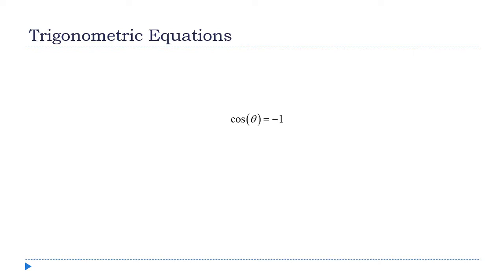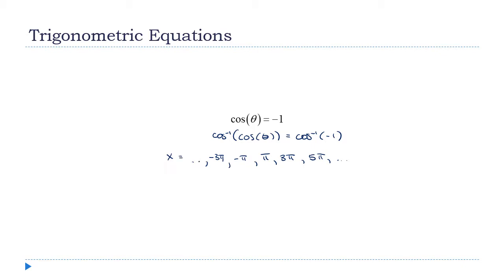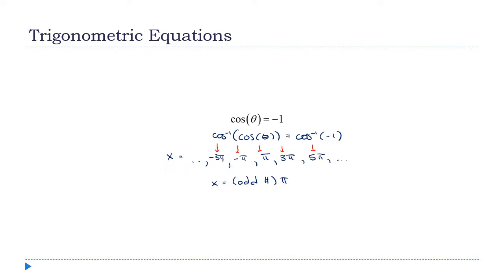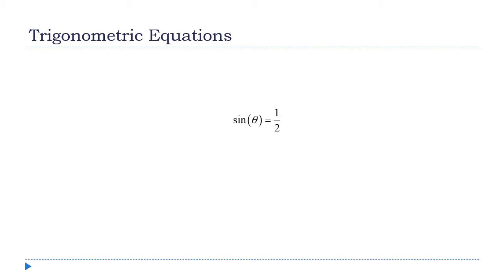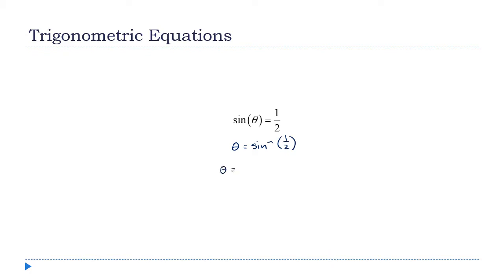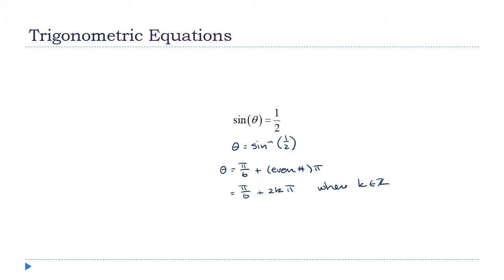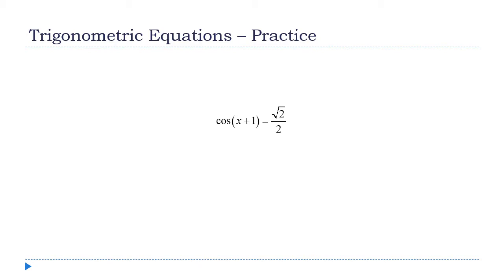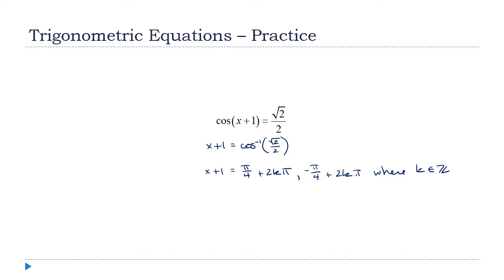Solving Trigonometric Equations, Part 1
We're going to start off our discussion of solving trig equations with some basic ones then move on to ones that are more challenging.